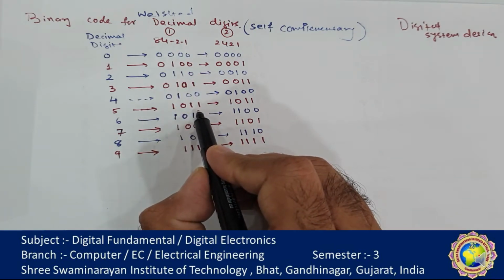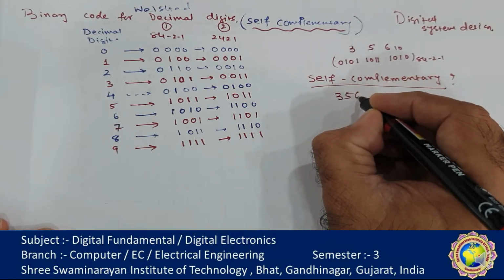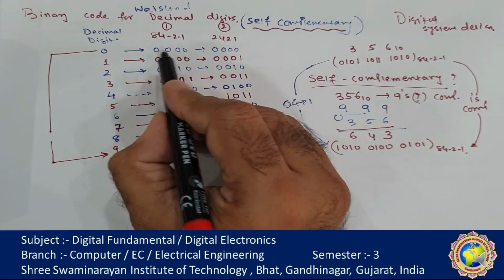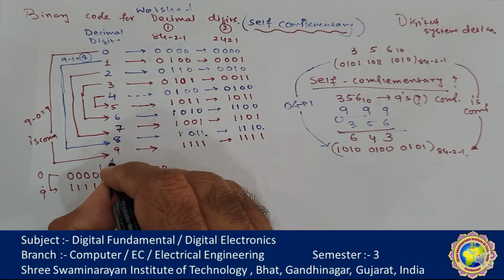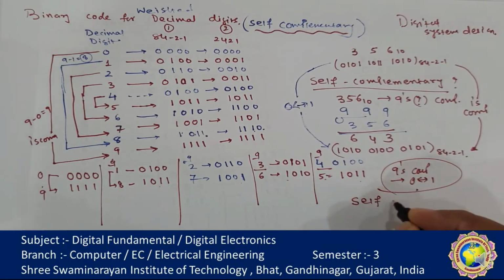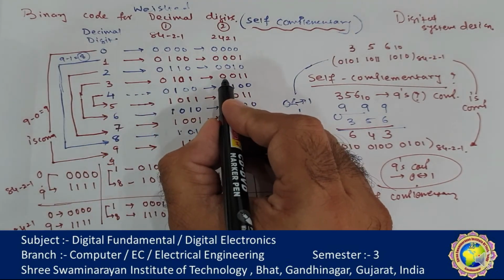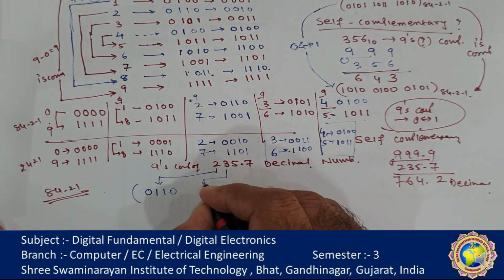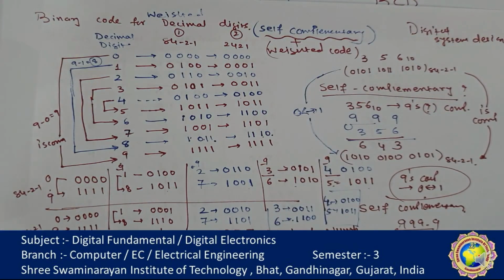Digital electronics :- Binary coded decimal number 84-2-1 code and 2421 code are self complementary.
Digital electronics " Binary coded decimal number system 84-2-1 code and 2421 code are self complementary code. 9's complement of decimal is simply 0 and 1 interchange in binary format will be same as 1's complement. this property helps for arithmetic operation in digital system design.